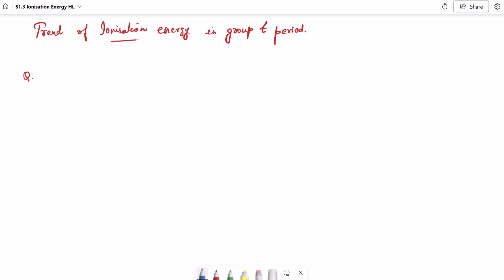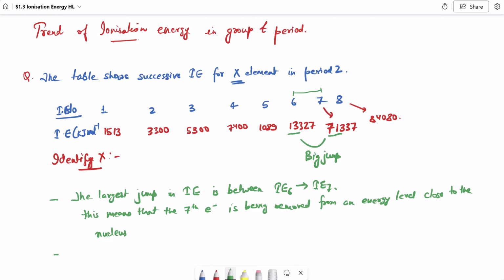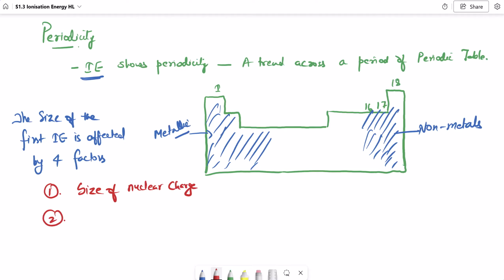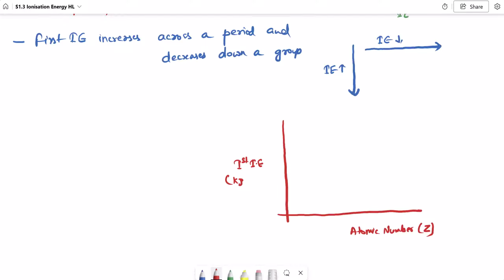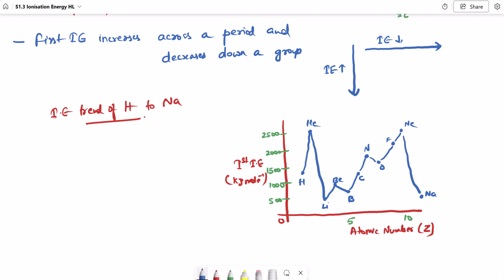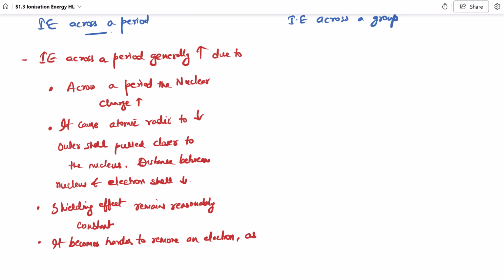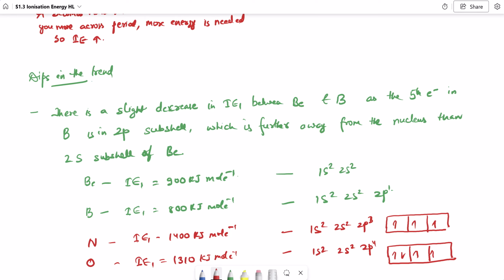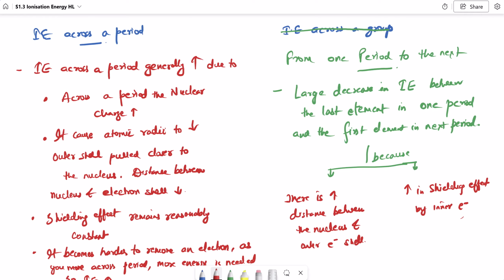IB Chemistry Classes S1.3-Periodicity-in-Ionisation-Energy-HL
🔬IBDP Chemistry HL S1.3 – Periodicity in Ionisation Energy

Welcome to **IB Chemistry Classes**!

In this lesson, we explore the **periodicity in ionisation energy**, an important **Higher Level (HL)** concept in **Structure 1.3** of the IBDP Chemistry syllabus. You will learn how ionisation energy varies across periods and down groups, explain the underlying reasons for these trends, and understand the characteristic exceptions using electron configurations and subshell arrangements.

This lesson is fully aligned with the latest **IBDP Chemistry Guide (First Assessment 2025)** and is ideal for both classroom learning and exam revision.

### 📚 Topics Covered

* Definition of first ionisation energy
* Periodicity of ionisation energy
* Trend across a period
* Trend down a group
* Factors influencing ionisation energy:

  * Atomic radius
  * Shielding effect
  * Electron–electron repulsion
* Exceptions to the general trend

  * Group 2 → Group 13
  * Group 15 → Group 16
* Explaining trends using electron configuration
* Interpreting ionisation energy graphs
* IB-style worked examples
* Examination tips

### 🎯 Learning Outcomes

By the end of this lesson, you will be able to:
✅ Define first ionisation energy using the IB definition.
✅ Describe the periodic trends in ionisation energy.
✅ Explain why ionisation energy generally increases across a period.
✅ Explain why ionisation energy decreases down a group.
✅ Justify the observed exceptions using electron configuration and subshell stability.
✅ Interpret ionisation energy data and solve IB-style examination questions.

👨‍🎓 **Perfect for:**

* IBDP Chemistry HL students
* IB Chemistry teachers and tutors
* Students preparing for Paper 2 examinations
* Anyone revising atomic structure and periodic trends

💡 **IB Exam Tip:** Don't just memorise the trend. In IB exam questions, you should explain ionisation energy using **effective nuclear charge**, **shielding**, **atomic radius**, and **electron configuration**. Questions involving the exceptions between **Groups 2 and 13** and **Groups 15 and 16** are common at HL.

📥 **Teacher Resource:** This lesson includes clear visual explanations and IB-style examples, making it suitable for classroom teaching, flipped learning, revision sessions, and independent study.

🔔 **New IBDP Chemistry lessons uploaded every week!**